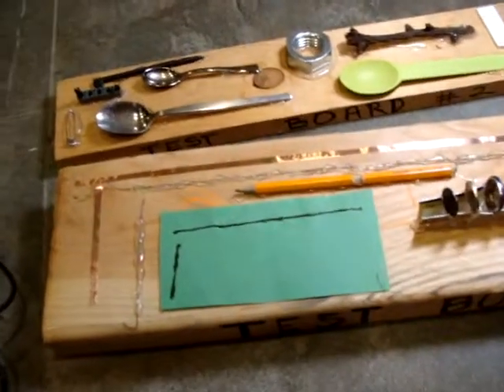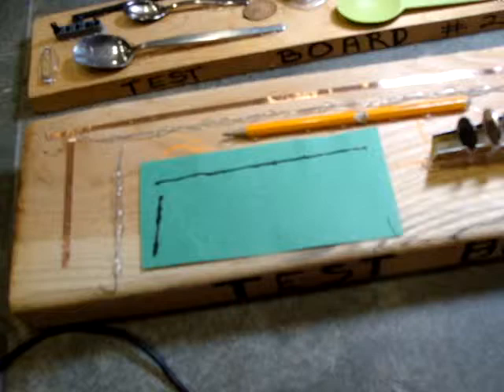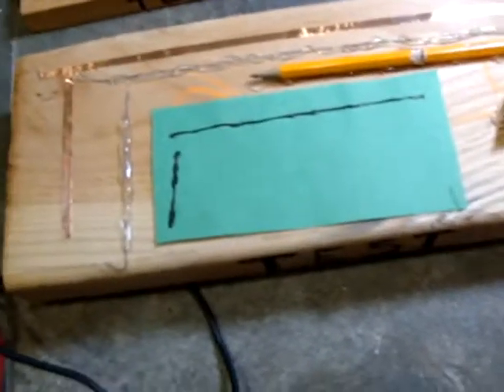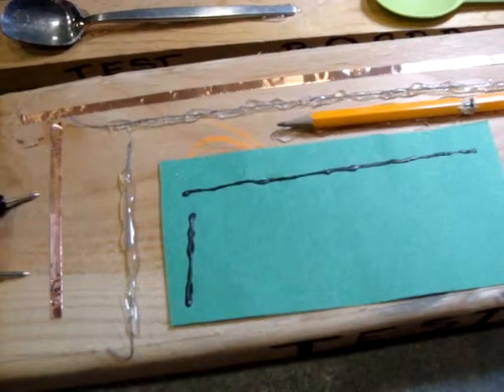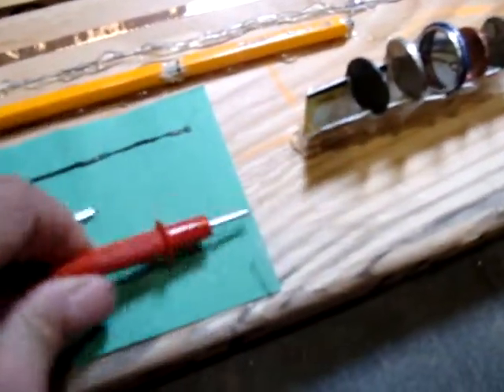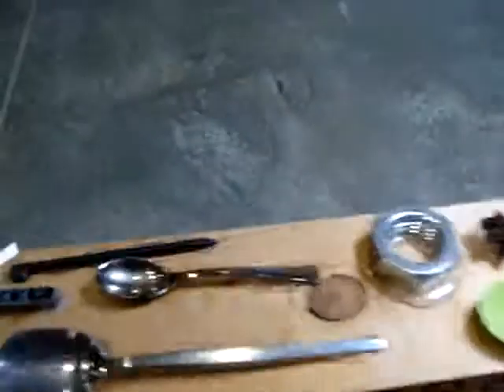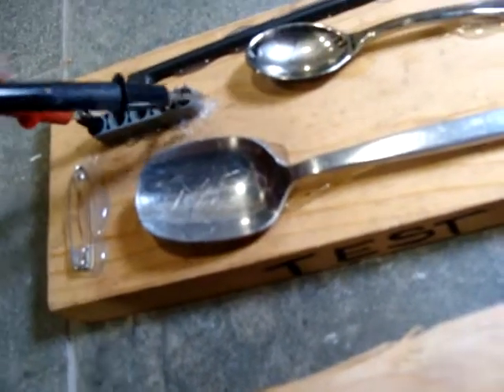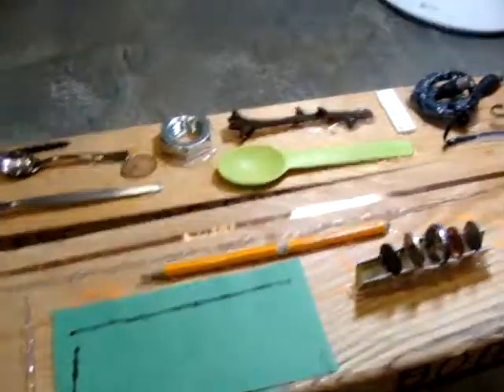Seriously: Test board for multi-meter continuity test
I'm prepping for a class on basic electrical circuits. I want the kids to be able to test for continuity in the circuit, so have prepared a couple of "test boards". I love that these are actual pieces of wood, and want to build on the "test board" concept... have them make circuits and so on on some of them, then switch to more traditional boards.